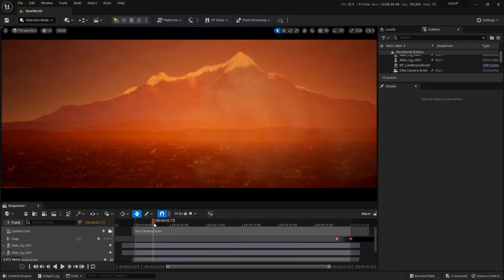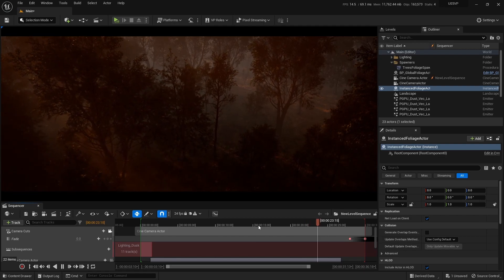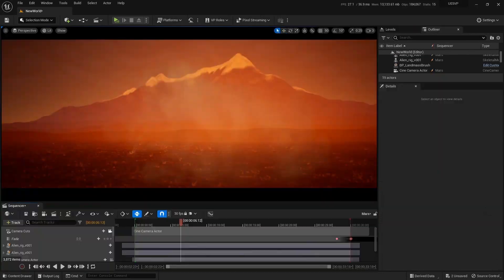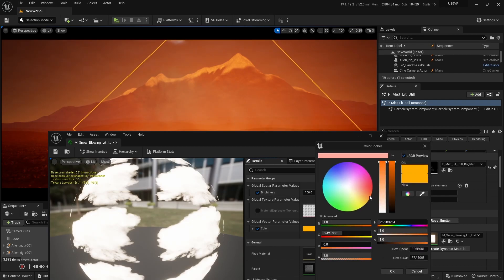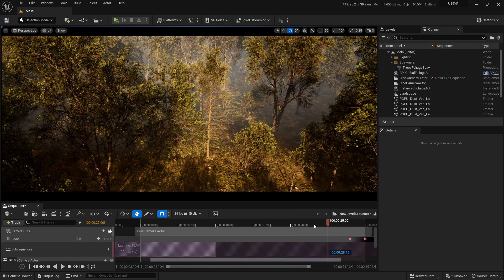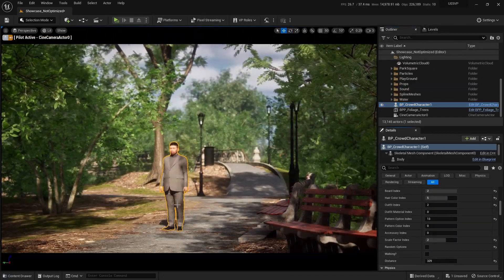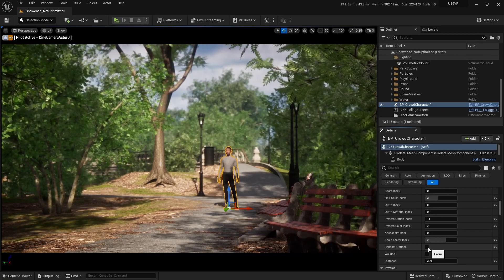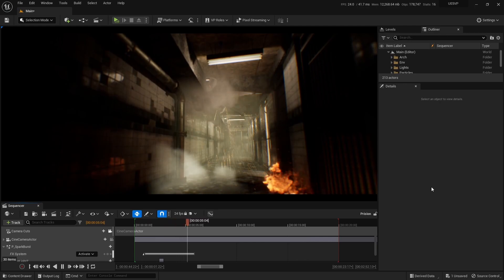Gabriel's Unreal Menagerie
Welcome to our Unreal Engine YouTube channel!

Here, you will find an array of video tutorials and live streams designed to help you learn and master the Unreal Engine. Our team of experienced developers and content creators is passionate about sharing their knowledge and expertise with you, whether you are just starting out or looking to take your skills to the next level.